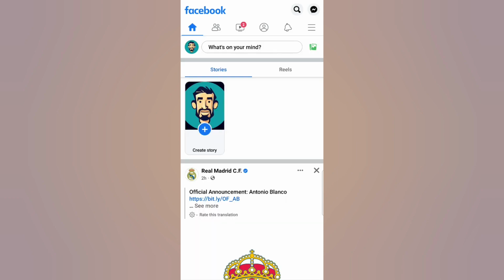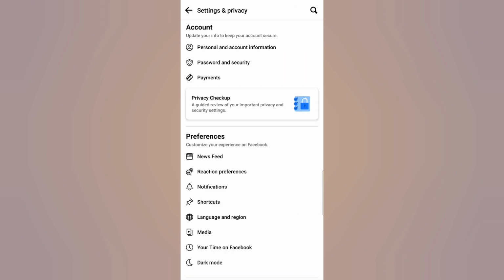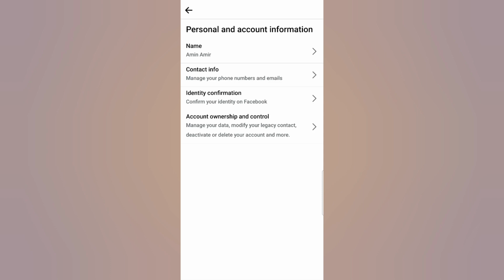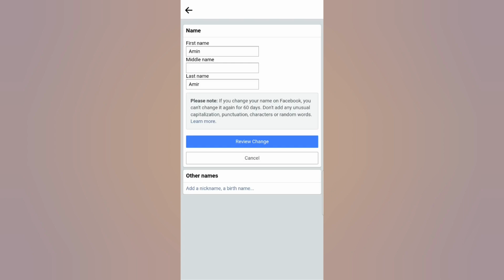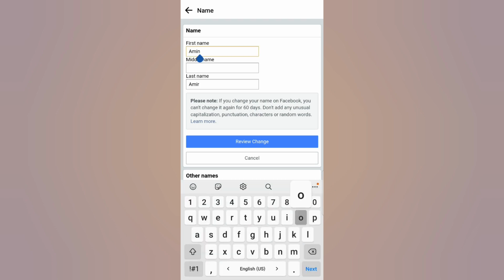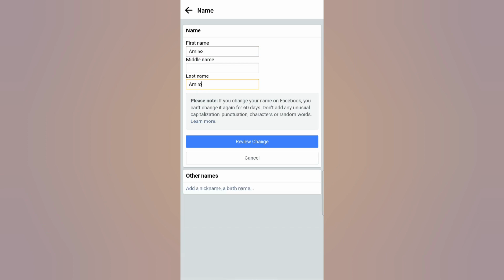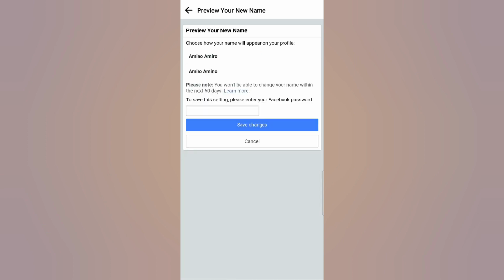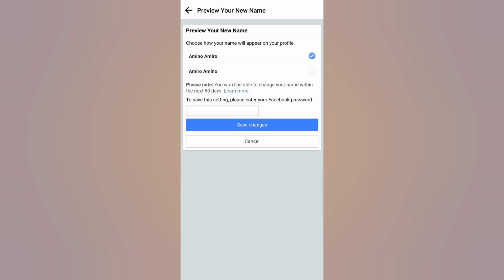How To Change Name In Facebook | Simple Method 2022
Learn How To Change Name In Facebook. It is really easy to do and learn to do it in just a few minutes by following this super helpful tutorial.